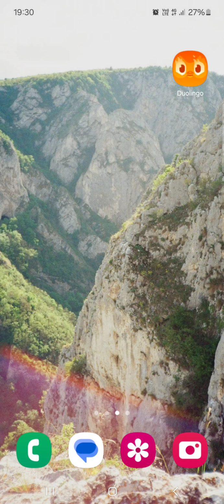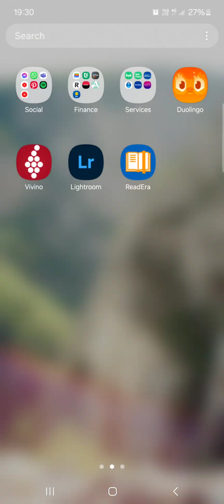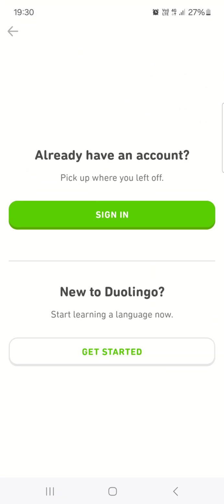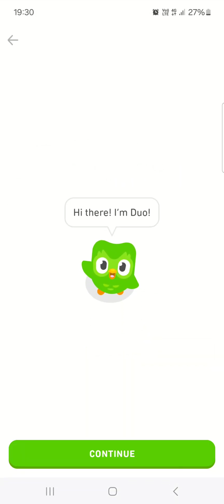How To Sign Up On Duolingo?